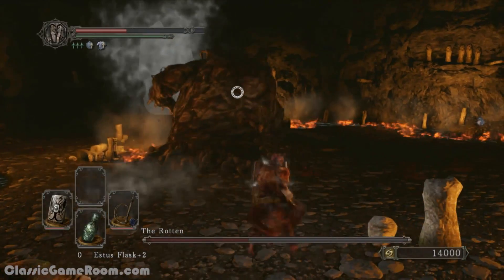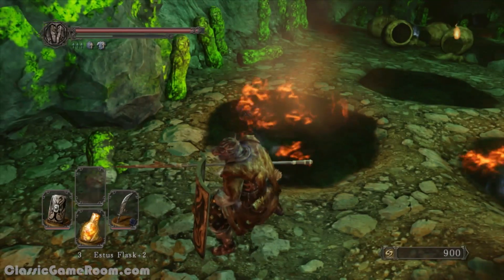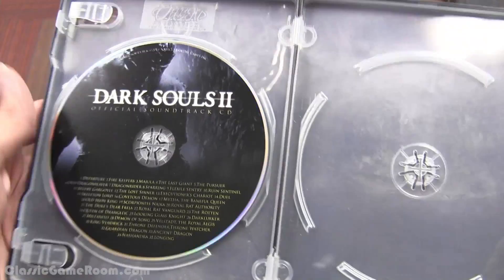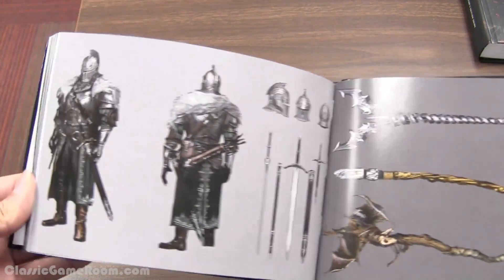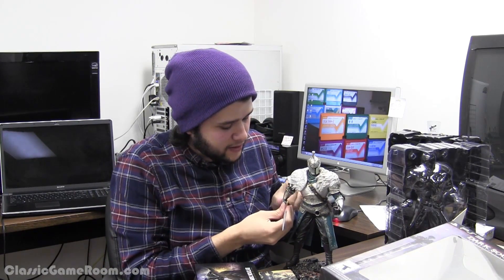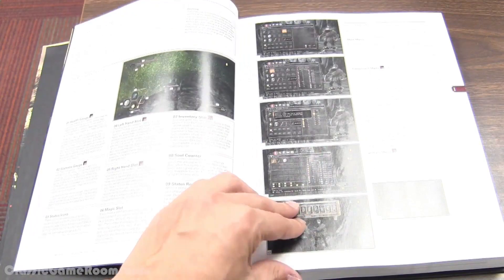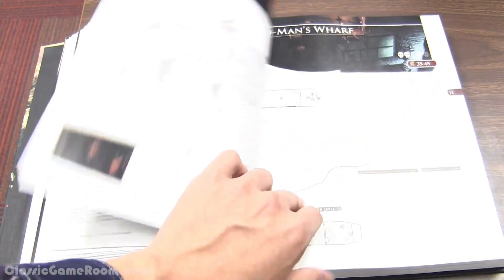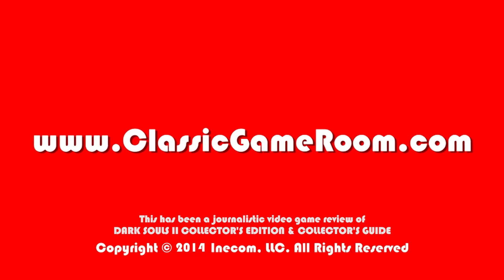CGR Undertow - DARK SOULS II COLLECTOR'S EDITION & COLLECTOR'S GUIDE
Dark Souls II's Collector's Edition comes with a 12 inch 'Elite Knight' statue, a cloth map, mini art book, metal case, and Black Armor DLC. The Collector's Edition guide was handled by Future Press, the same team behind Dark Soul's Strategy Guide.

This video review features video gameplay footage of Dark Souls II for the PlayStation 3 and audio commentary from Classic Game Room's Adam.